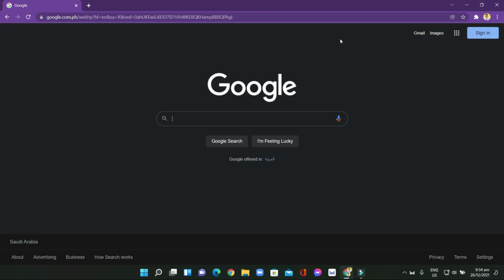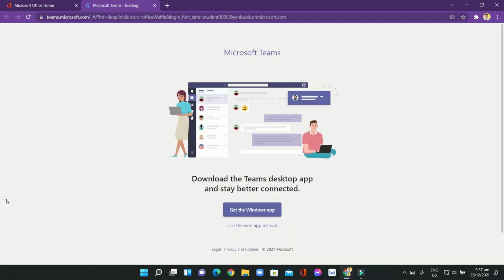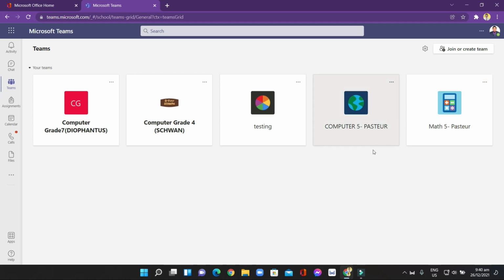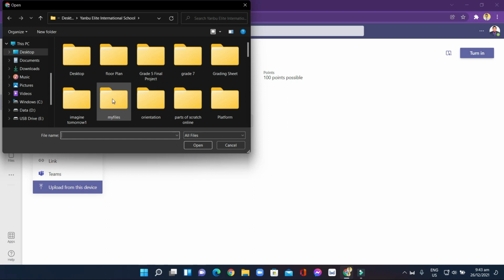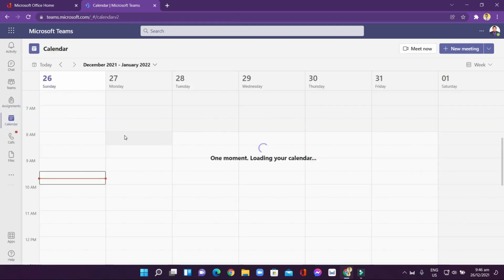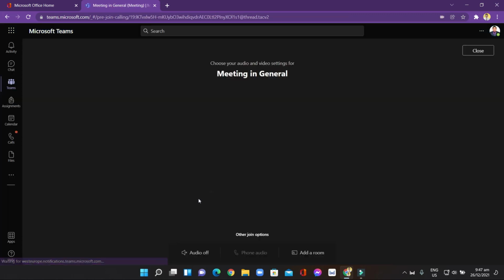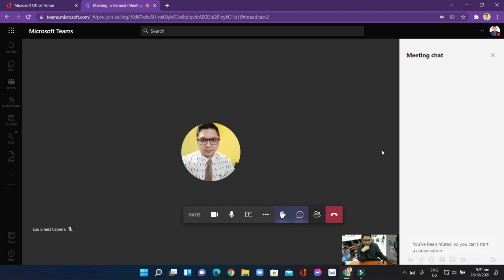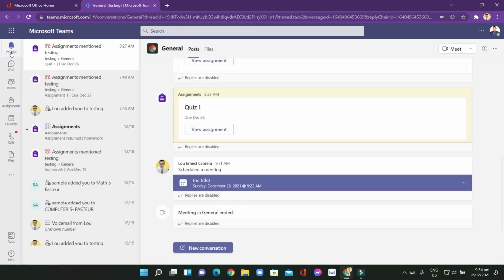Student Guide for MS Teams